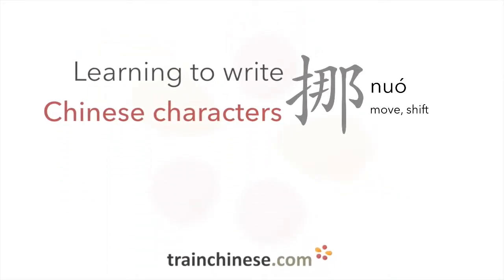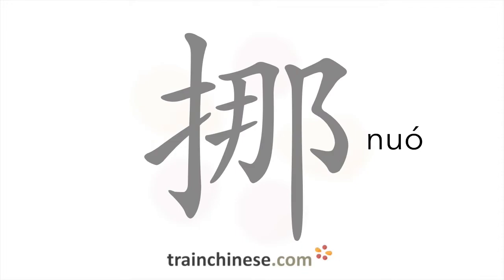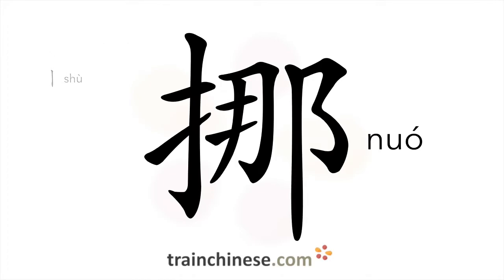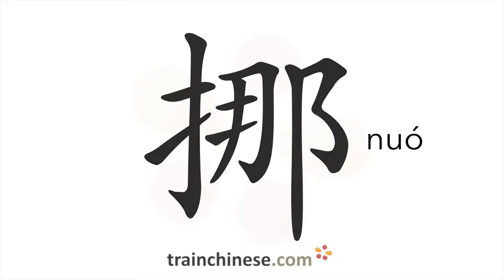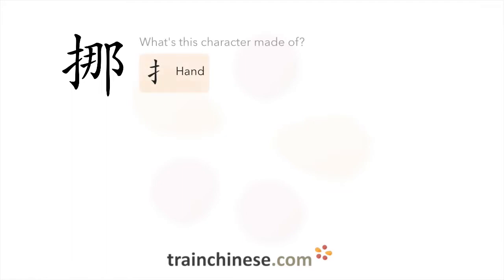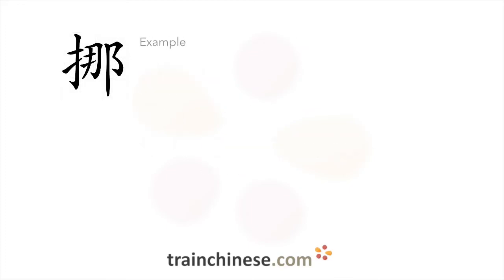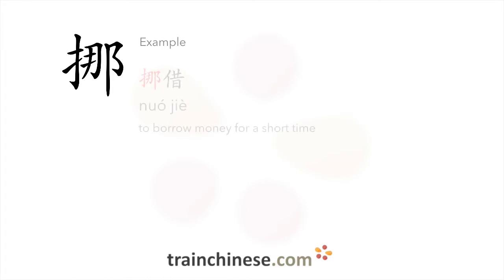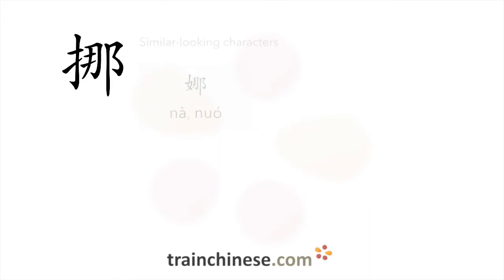How to write 挪 (nuó) – move, shift – stroke order, radical, examples and spoken audio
Learn how to write 挪. 挪 (nuó) is a Chinese character meaning "move, shift". or in our apps – just search "trainchinese" in the iOS or Android app stores. This character is not encountered frequently in Mandarin Chinese.It's from Revised HSK Level 6, the highest HSK level.